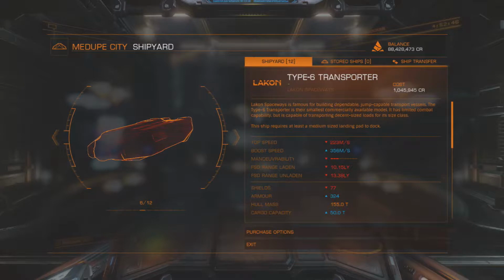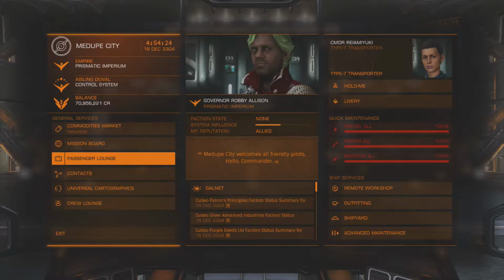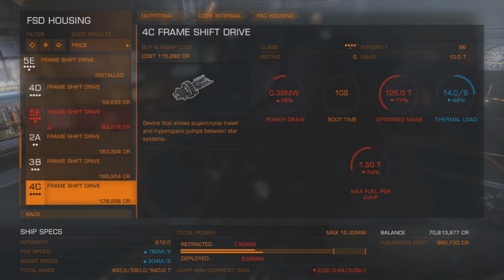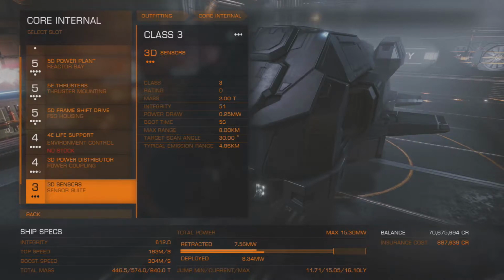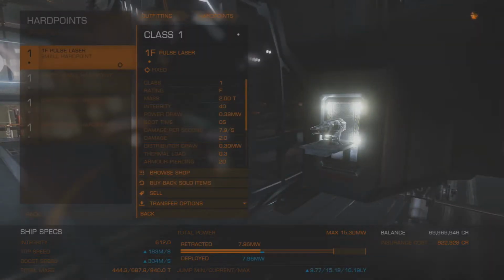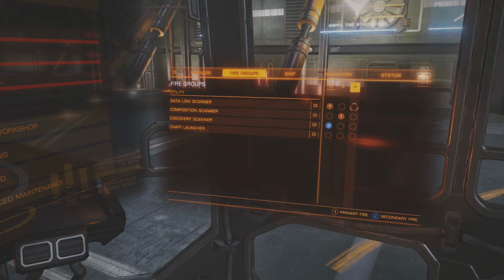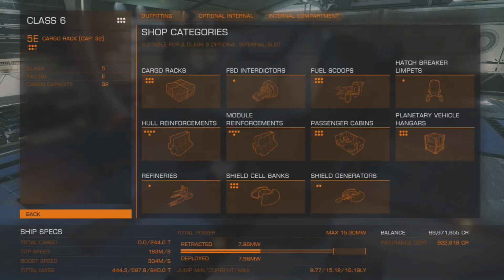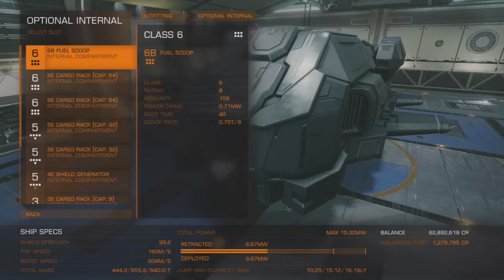Accureye 101 Tips elite dangerous for being a trader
My tips on being a trader in elite dangerous and a small idea of what you need to build a trader ship